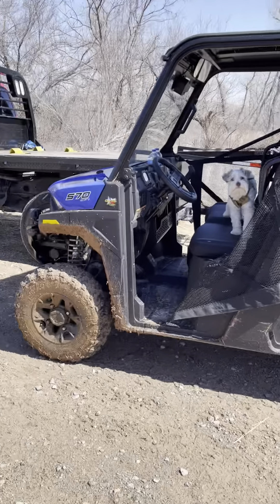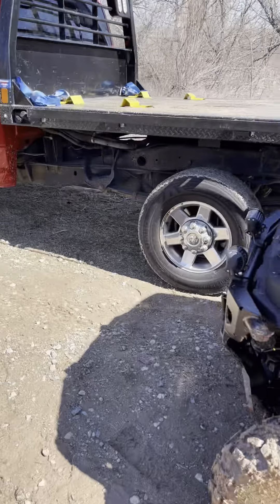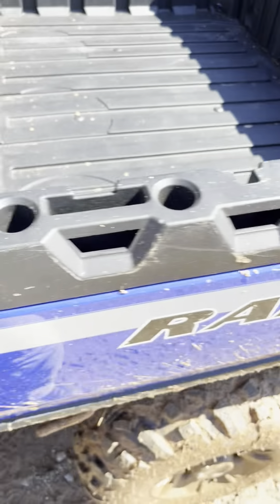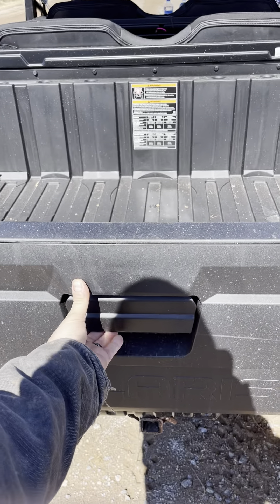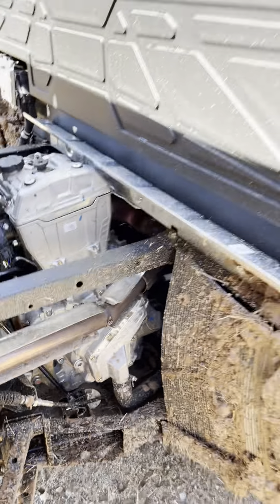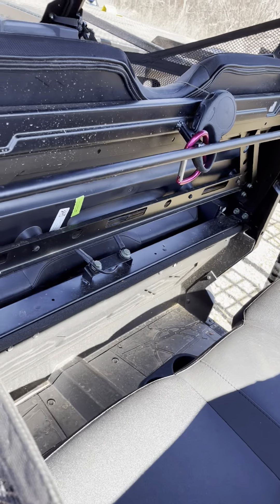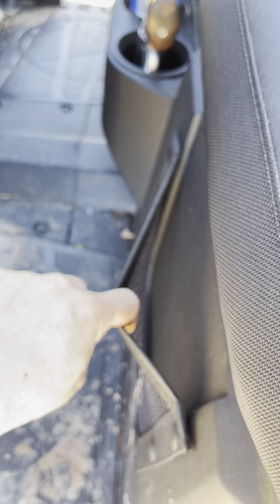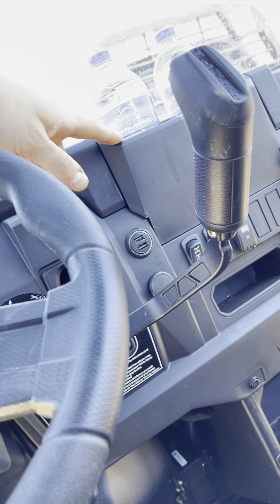2022 Polaris ranger 570 sp crew premium